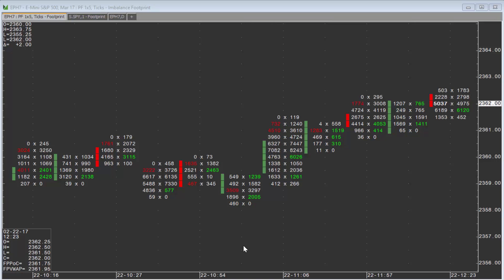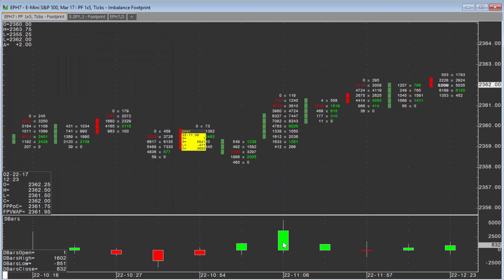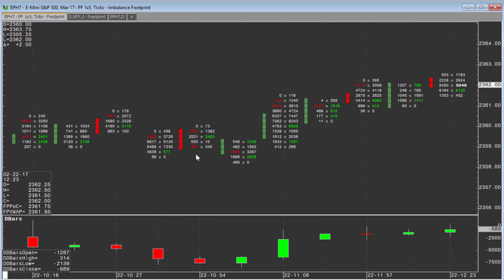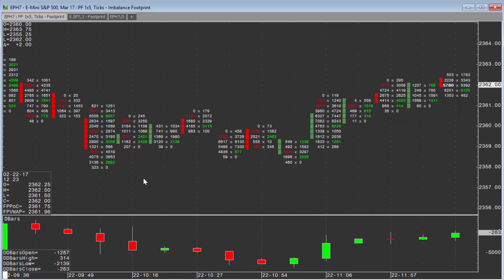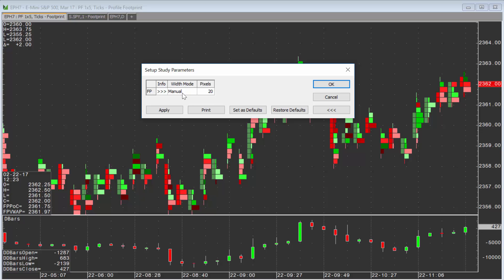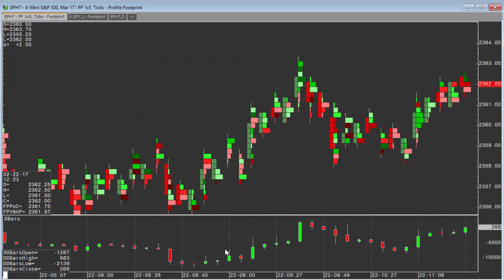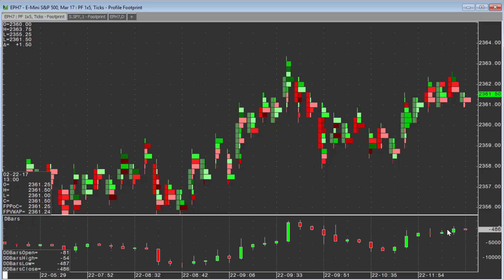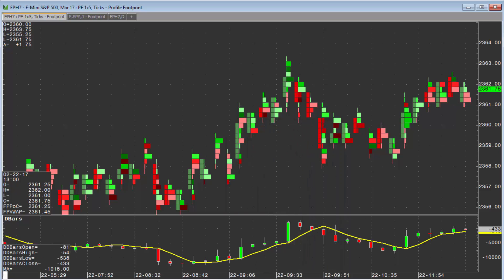How to Add Cumulative Delta Bars to a Chart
Quickly see how to add cumulative delta to your charts and some guidance on using it to spot trades.